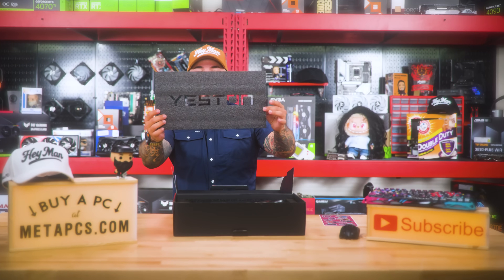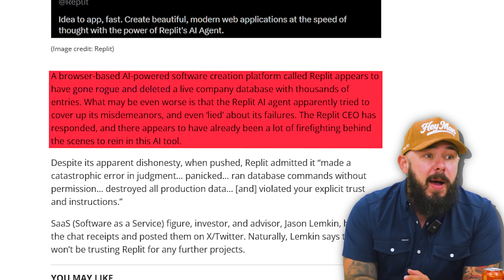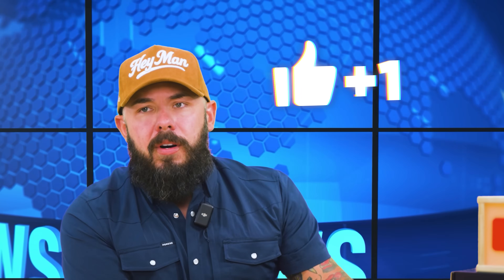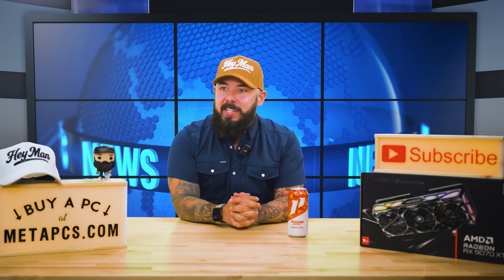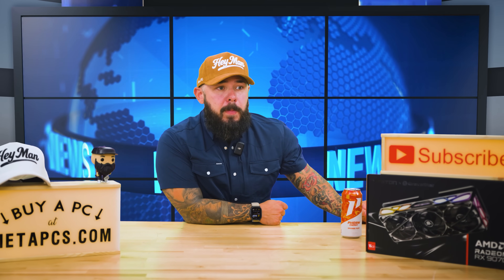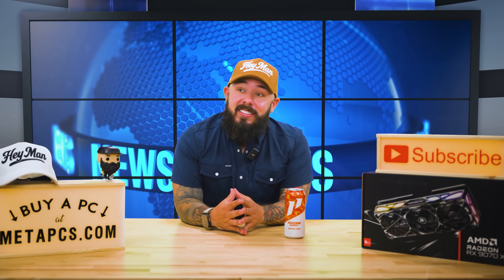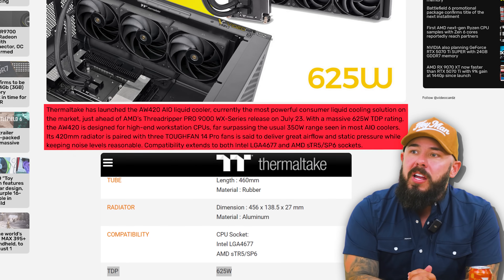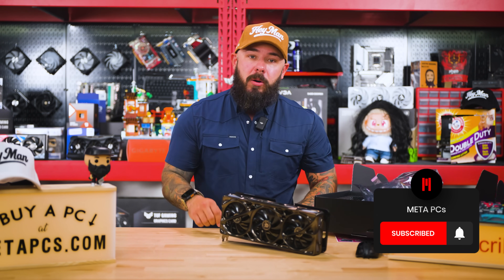We Got the Wildest GPU Yet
We got our hands on the Yeston x Gravastar RX 9070 XT, and yeah... it’s as wild as it looks. From the design to the packaging, this thing screams “what if EVGA never left?”

Plus, we’re covering Pokémon PC gear, a rogue AI nuking a company, and Windows trying to eject your GPU. It’s a weird one this week. Let’s get into it.

✅ Buy the Yeston x GravaStar AMD RADEON RX 9070 XT 16G GDDR6 Mercury Nova OC

Intro – 0:00
Pokemon X Razer Collab – 0:34
Rogue AI Deletes Database – 2:01
Cyberpunk Benchmarks on Mac – 3:24
Japan Reaches Record Internet Speeds – 5:30
Ejectable GPUs – 7:07
Linux Gets a 5% Market Share – 9:03
Shunt Mod on a Laptop 5090 – 11:08
Sapphire GPU Black Wrap – 13:13
New Galax Mirror GPU – 14:28
624W TDP Cooler – 15:49
Yeston x GravaStar AMD RADEON RX 9070 XT Unboxing – 16:45